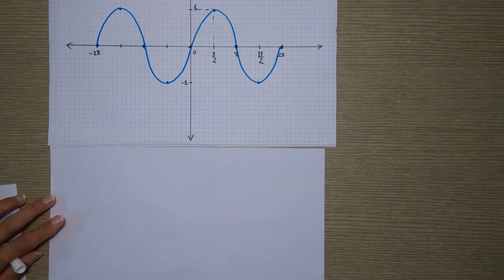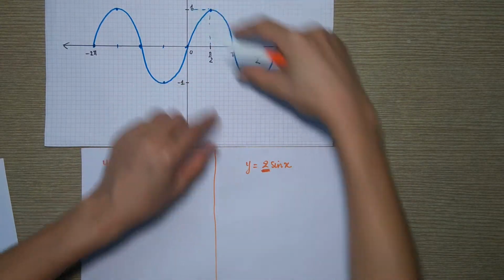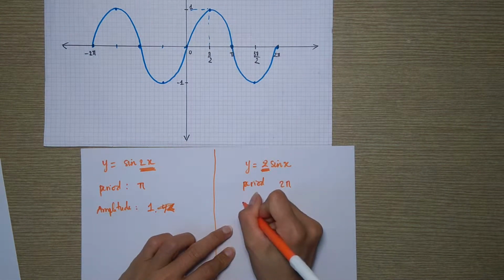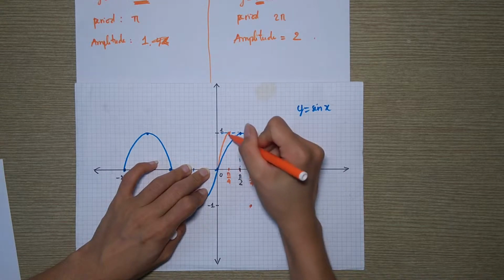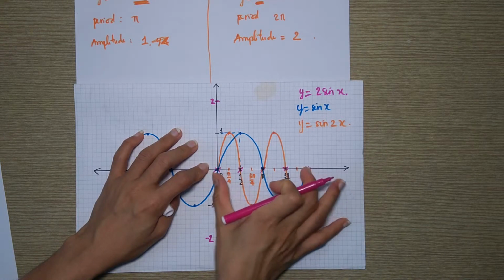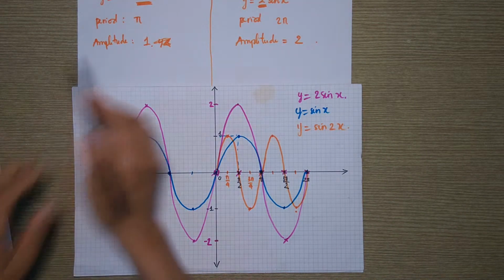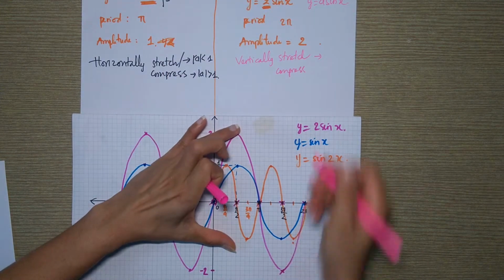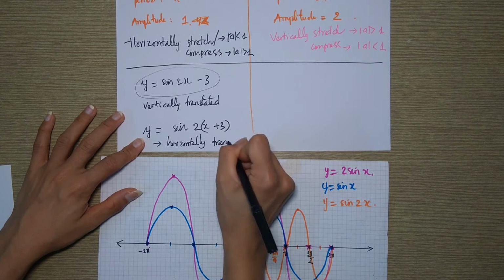IB Math SL - transformational graph of function y=sinx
This video is about the transformation of graph y = sinx ( focus on stretch/ compress, and translation) in a simple step.
IB Math SL - Topic 4: Trigonometry and circular functions